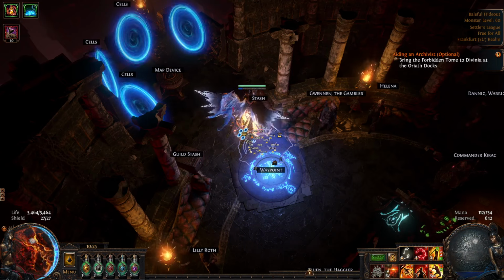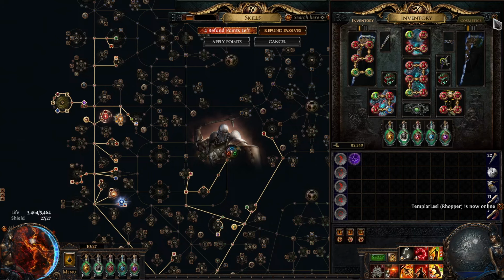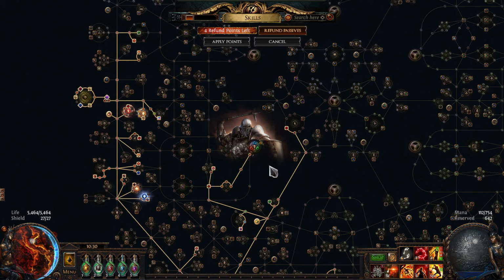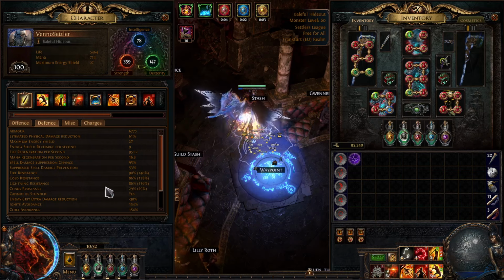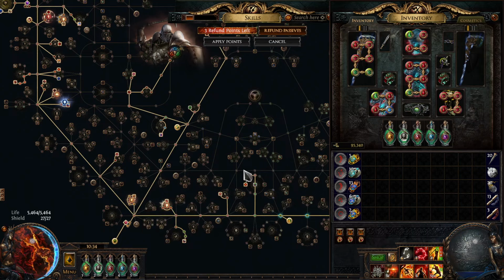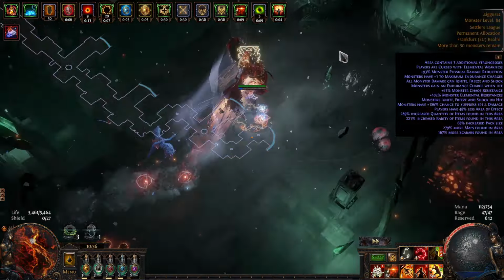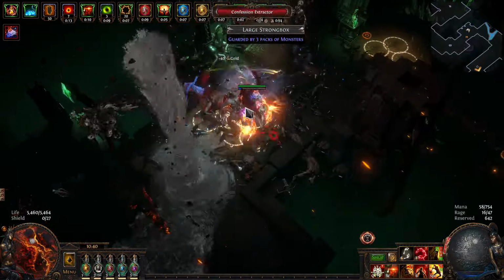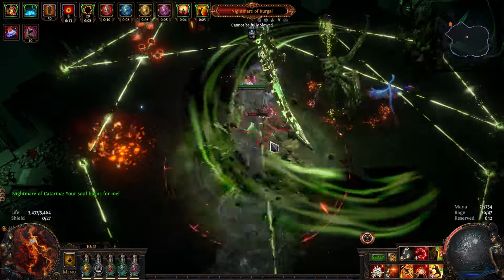Uber Tank Juggernaut - Vigilant Strike - 10 Endurance Charges - Path of Exile 3.25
Trying to go for as many  endurance charges to make the build as tanky as possible. Also getting damage per endurance charge.